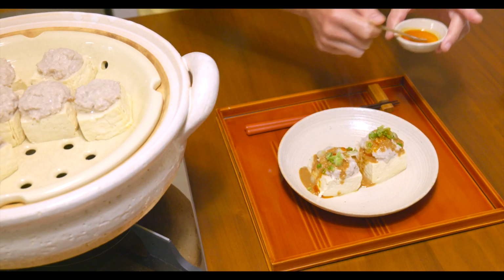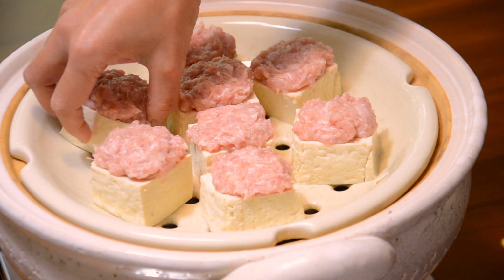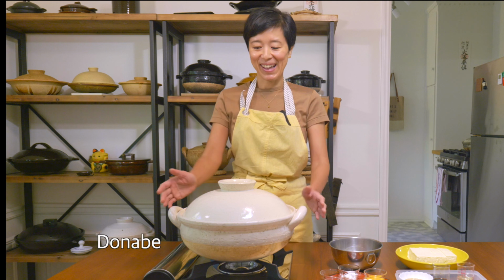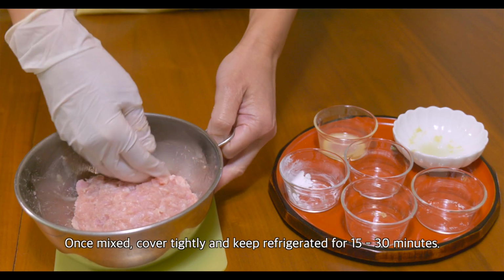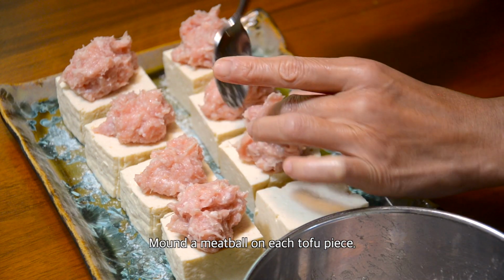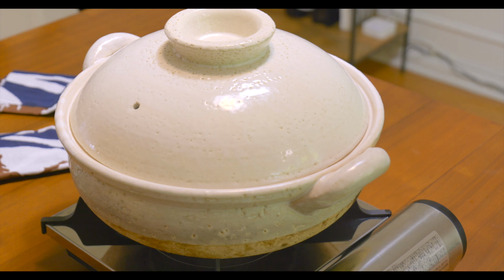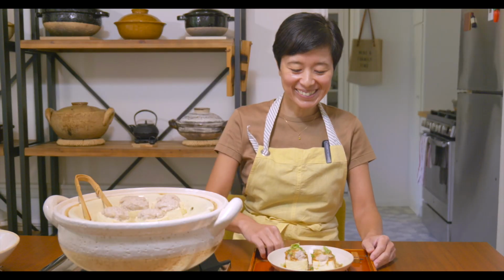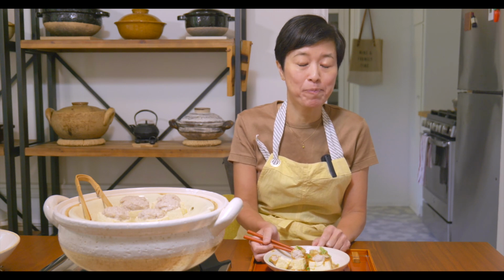Steamed Meat-Topped Tofu with Sesame Sauce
Film by Jackie Hirai  Director / Producer (Beach House LA)

(Naoko's Comments)
This tasty dish is a simple steamed tofu, topped with ginger-flavor ground pork. It’s easy to prepare and brings such comfort to my heart and stomach always. I like to finish with the rich sesame sauce. This sauce is also quite versatile and I like to pour over steamed vegetables, seafood, chicken, dim sum, etc. You can substitute the pork with ground chicken if you like.

Ingredients: (3 - 4 servings as part of a multi--course meal)

(Meatballs)
5 oz (150 g) ground pork
1 teaspoon very finely grated ginger
1/4 teaspoons sea salt
1/4 teaspoons raw brown sugar
2 teaspoons katakuriko (potato starch)
2 teaspoons sake
2 teaspoons beaten egg

(Sesame Sauce)
2 teaspoons raw brown sugar
2 tablespoons sesame paste
2 tablespoons ground roasted sesame seeds
1 tablespoon soy sauce
1.5 tablespoons rice vinegar
2 teaspoons sesame oil

1 package (14 oz/ 400 g) medium-firm tofu, drained and cut into 8 pieces
Extra amount of katakuriko (potato starch)
La-yu (hot sesame oil)

Procedure:
1. Combine all the ingredients for the meat balls in a bowl. Knead well until the mixture is shiny. Cover tightly and keep refrigerated for 15 - 30 minutes.
2. Combine the ingredients for the sesame sauce in a bowl and whisk until smooth.
3. Get the donabe steamer ready.
4. Divide the pork mixture into 8 and shape each into a ball.
5. Lay the tofu pieces, wider side up, on a tray. Use a tea strainer to sprinkle a small amount of katakuriko over the upper surface of each piece. Mound a meat ball on each tofu piece.
6. Arrange the pork-tofu pieces on the steam grate. Cover and steam over upper medium-high heat until the pork is just cooked through, 7 to 8 minutes.
7. Divide into small plates and pour some sesame sauce to enjoy. Drizzle some la-yu, if you like.